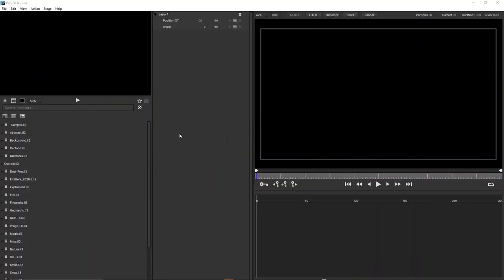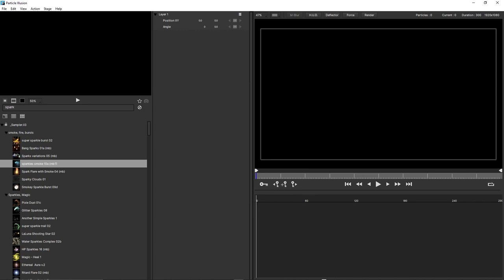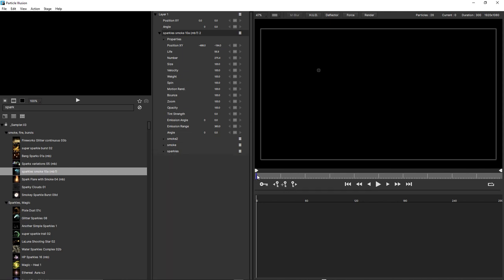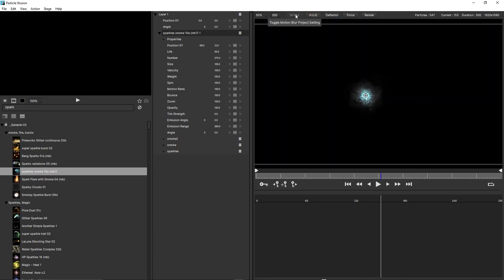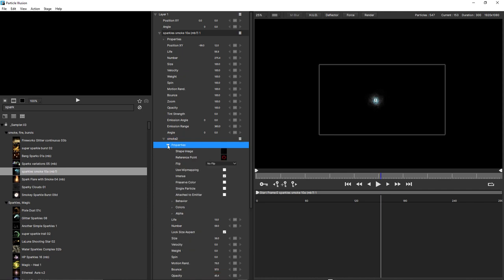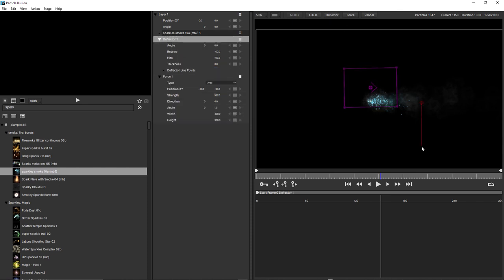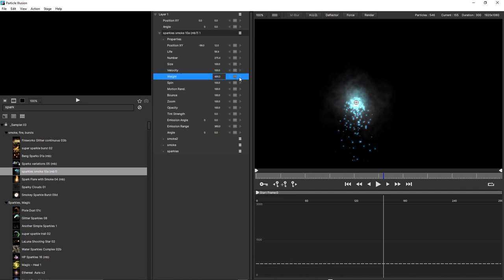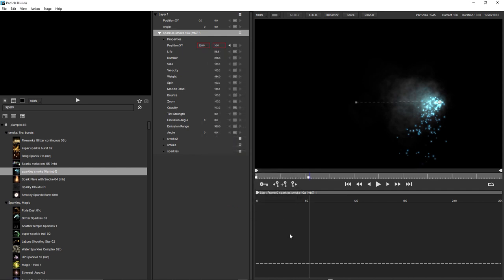Particle Illusion - The Basics [Getting Started]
In this Particle Illusion tutorial, John Dickinson demonstrates all of the key features of Particle Illusion, preparing you for the feature-specific tutorials that follow.